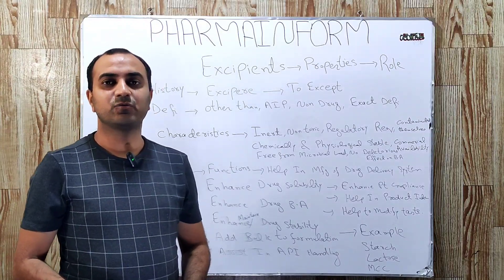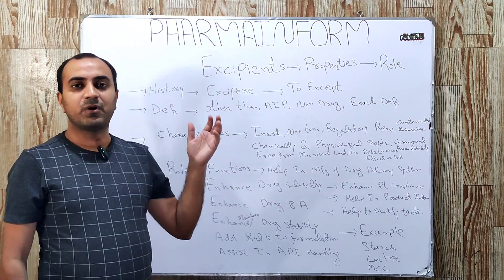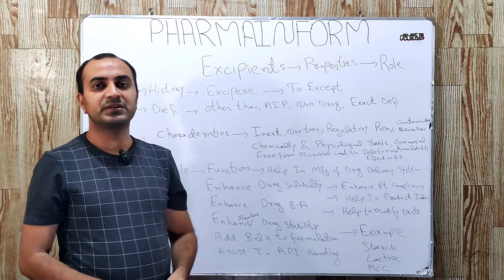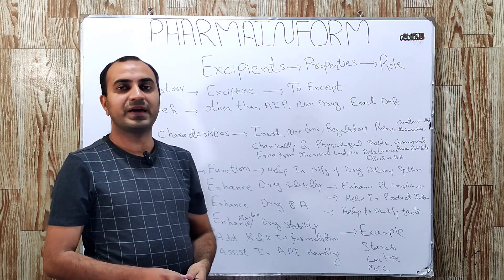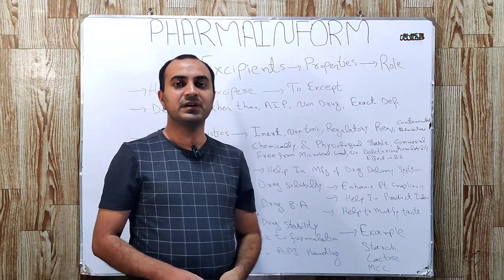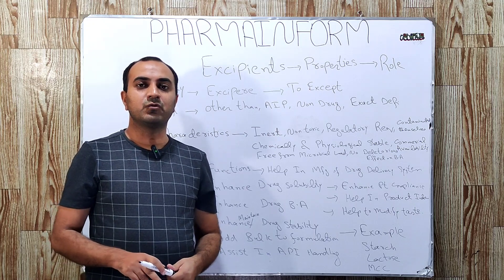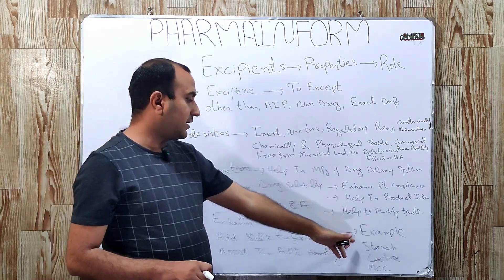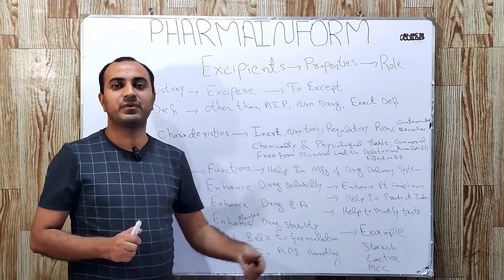Role Of Excipient | Pharmaceutical Excipients | Excipient Characteristics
Excipient is derived from Latin word Excipere which means to except or other than.Excipient are the materials which are used for manufacturing of dosage forms & are pharmacologically inert.The materials other than active pharmaceutical ingredients are known as Excipient.Some main characteristics of a good excipients are as follows
Are pharmacologically inert.
Are cost effective.
Easily available.
The role of Excipients is very important for dosage form manufacturing & some main role of excipient are as follow,
Enhance stability & solubility, improve dissolution,mask taste,help in API handling.
Watch the complete video to learn all about pharmaceutical excipients.